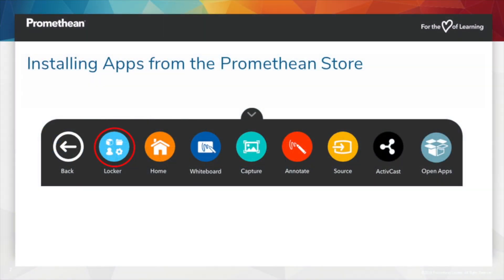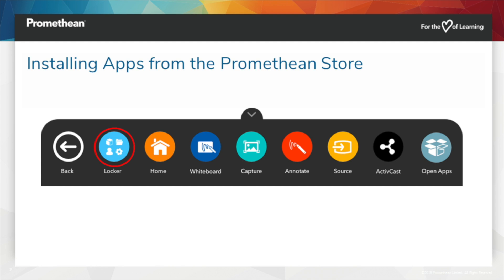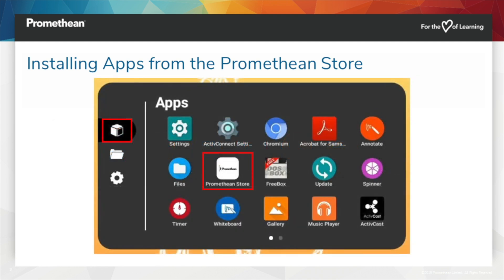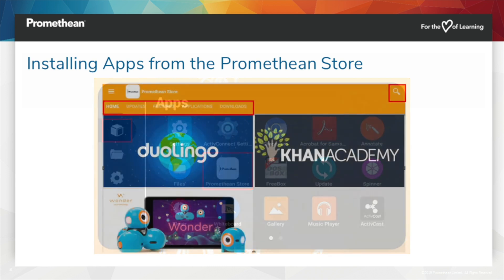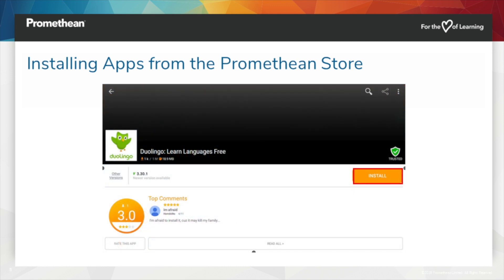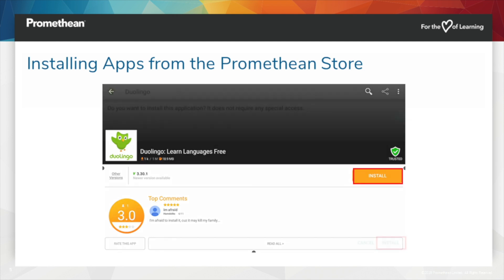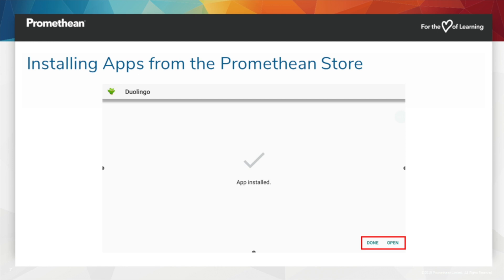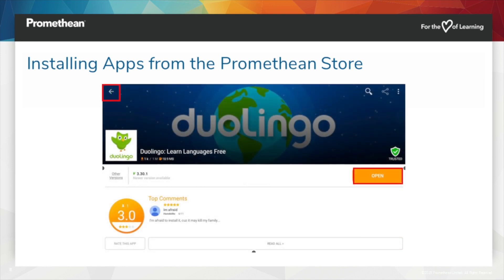Installing Apps from the Promethean Store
Learn how to locate, download, and install apps from the Promethean App store.